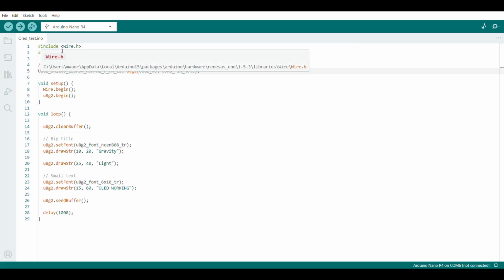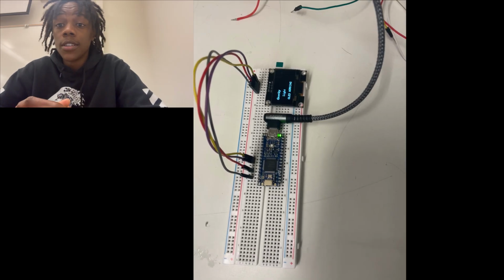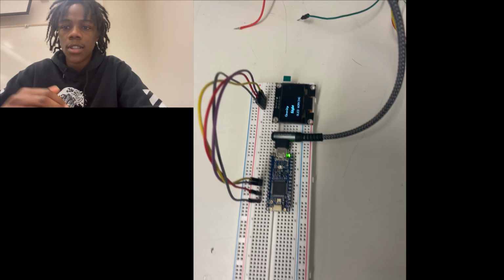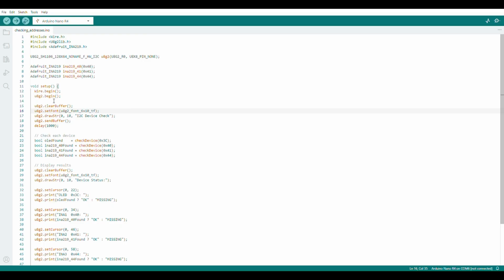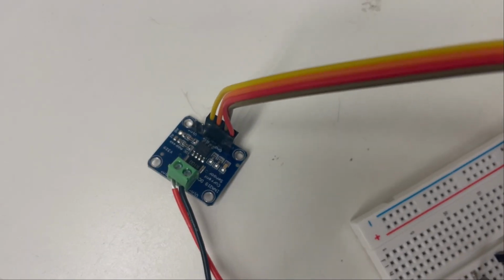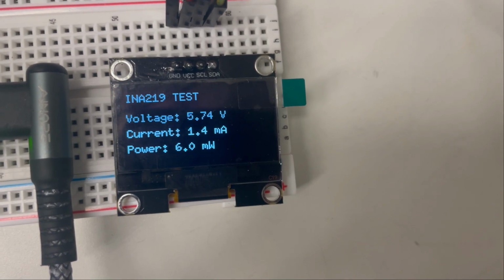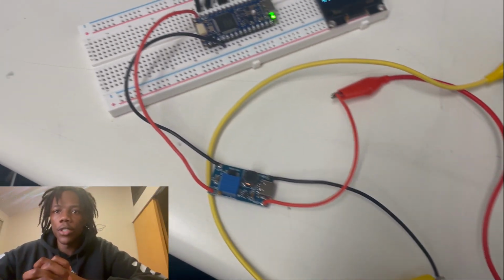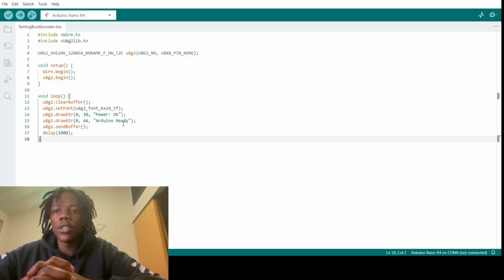Video Project 1